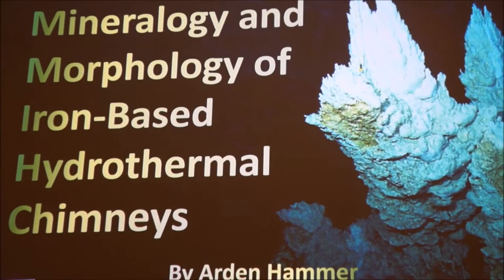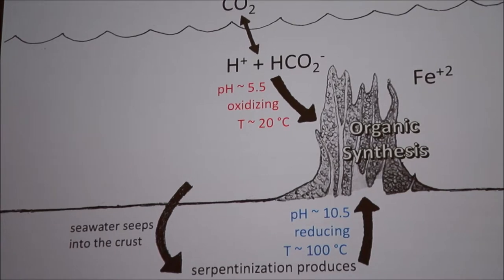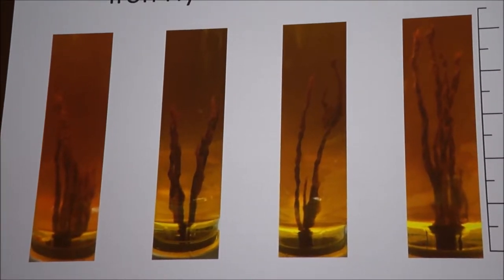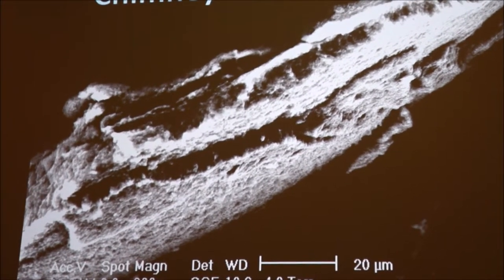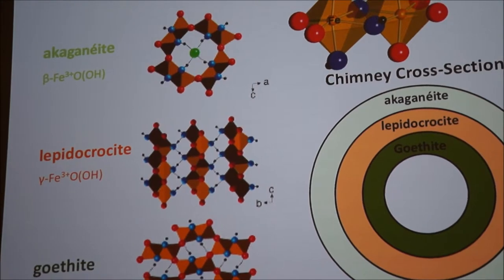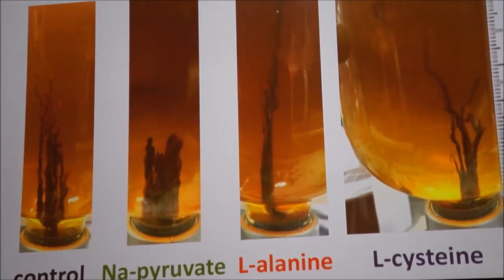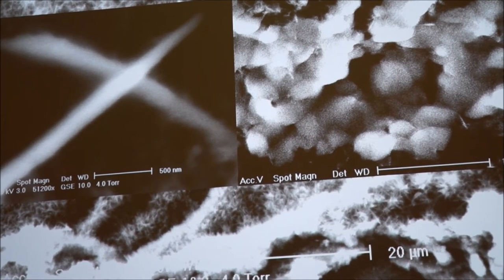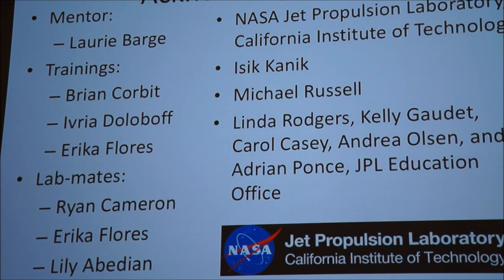Astrobiology3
At AbSciCon Messa, AZ 2017 Astrobiology